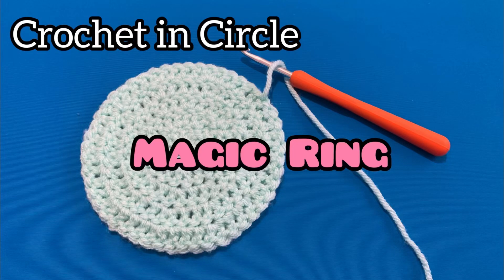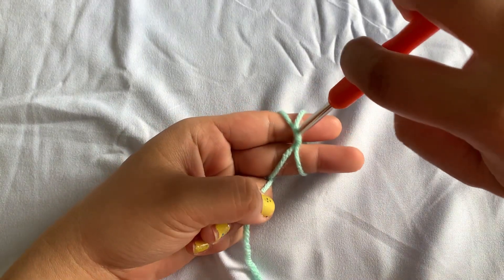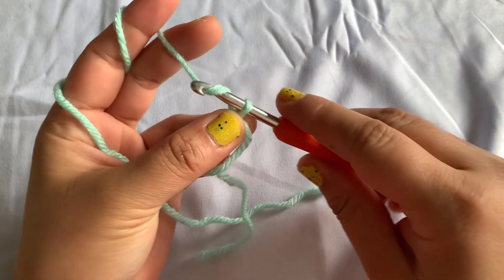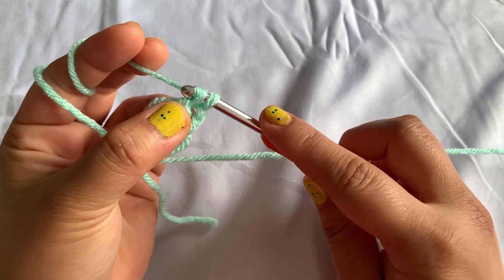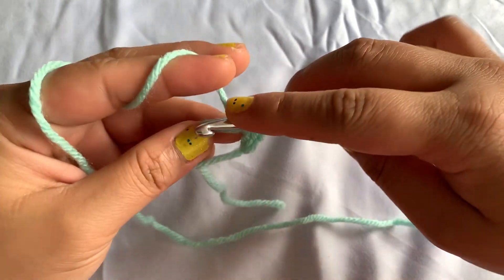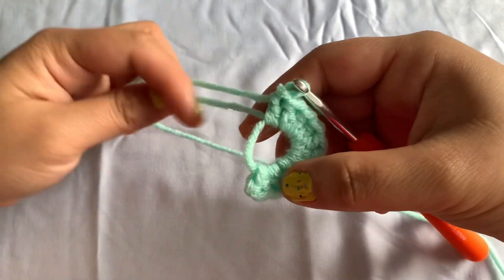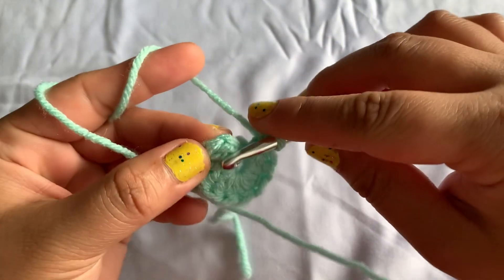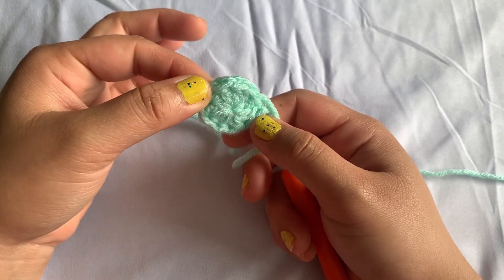Crochet in Circle: Super Easy for Beginners Magic Ring Tutorial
Learn how to make this crochet project.

This video is a step-by-step tutorial designed for absolute beginners.

Support my works by sending me super thanks or super sticker.

Remember to include the hashtag Curlyzhedvlog every time you share a photo of your work inspired by my tutorial. This way, I can see your creations and might even feature them on my Facebook page! Happy creating!"